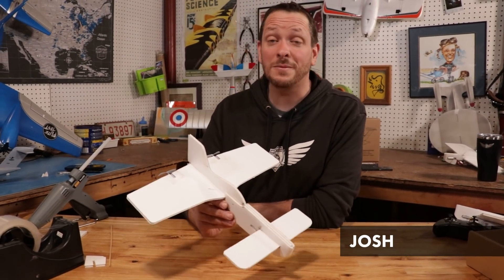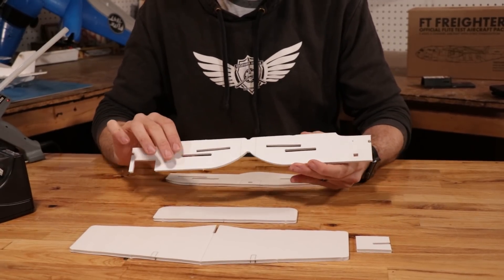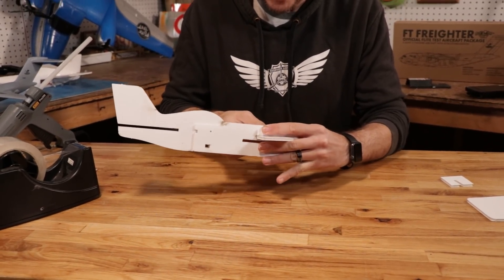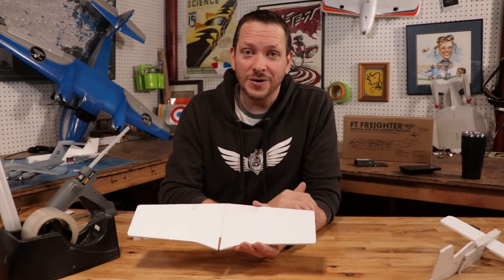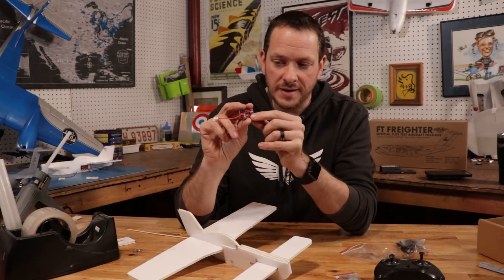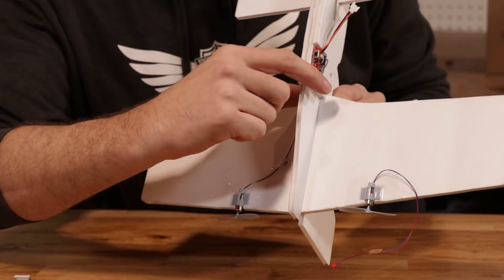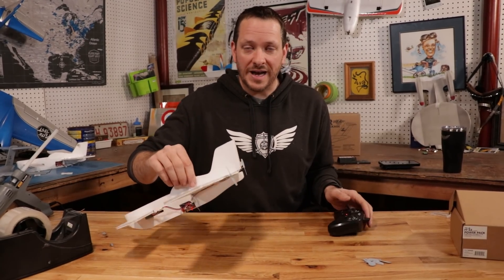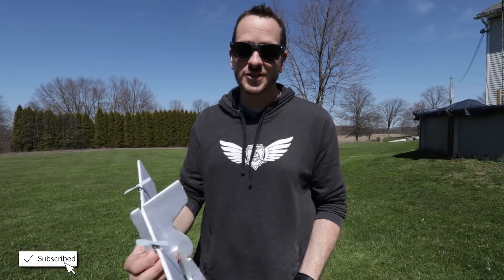EZ Canard / BUILD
Josh walks you through the steps on building your very own EZ Canard. This is one of 3 planes that comes in the EZ 3 Pack

Helpful videos►

ASMR